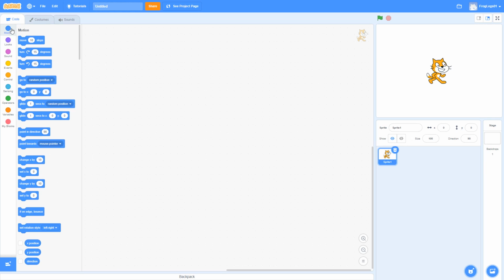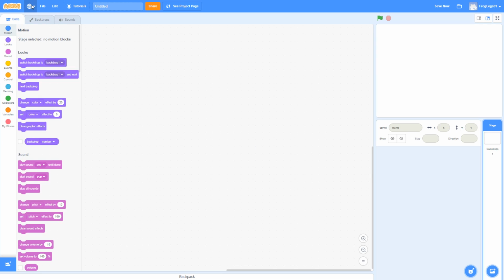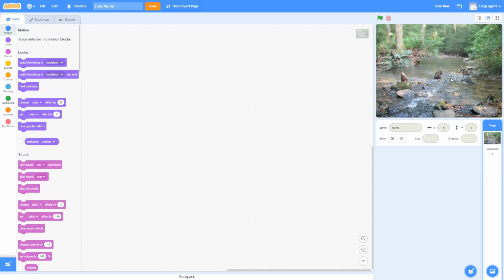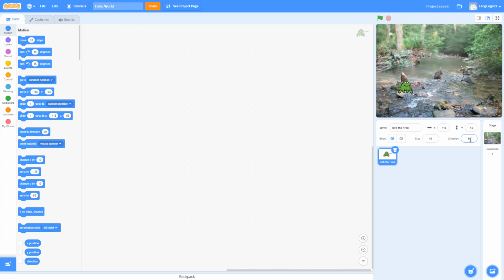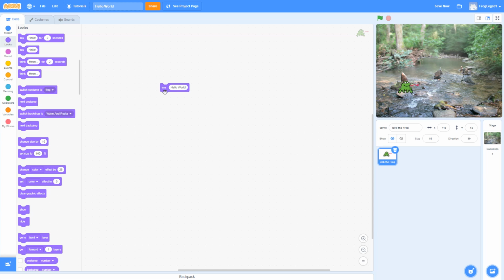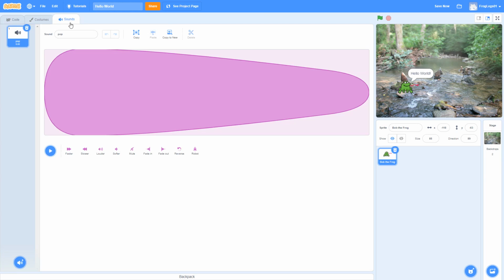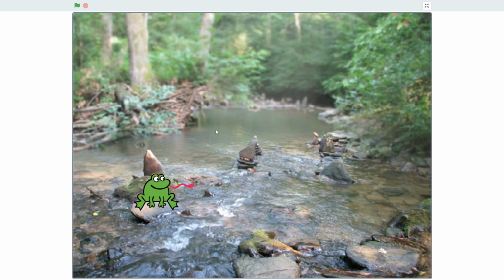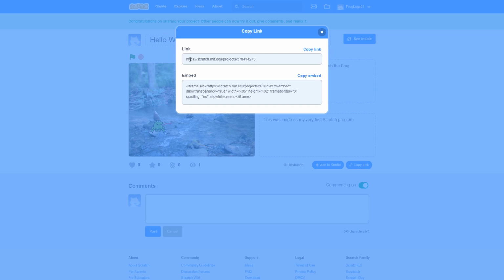Hello World in Scratch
A tutorial on how to make the Hello World program in Scratch.